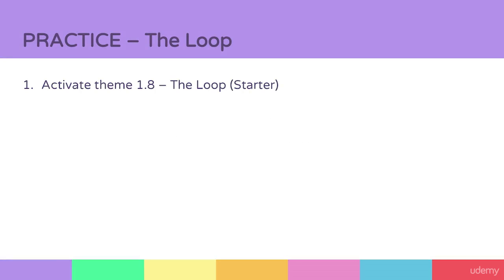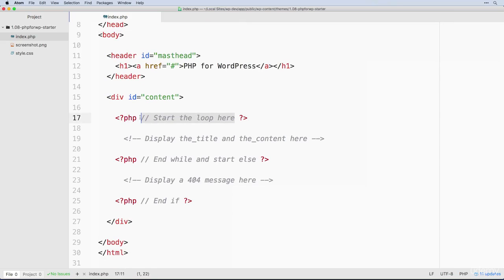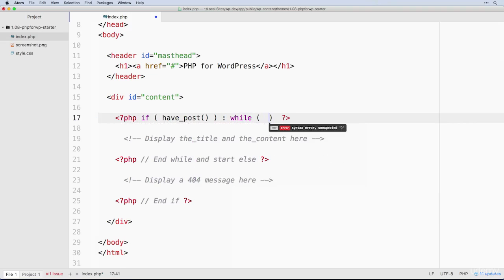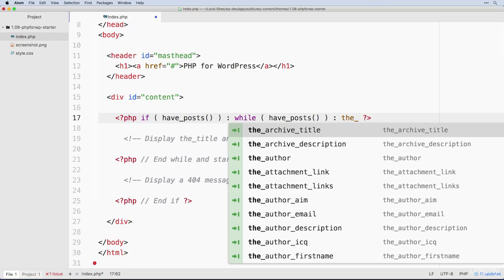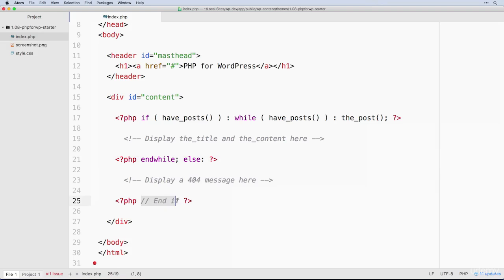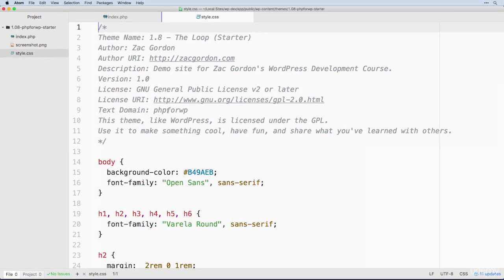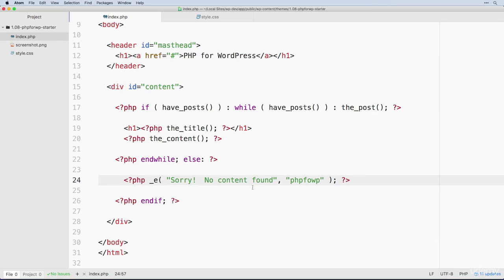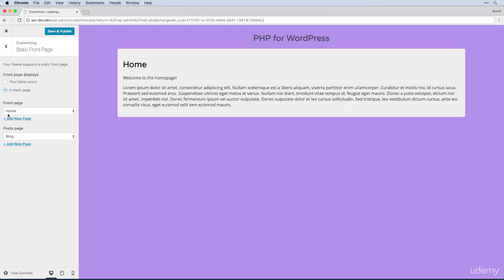015 PRACTICE The Loop